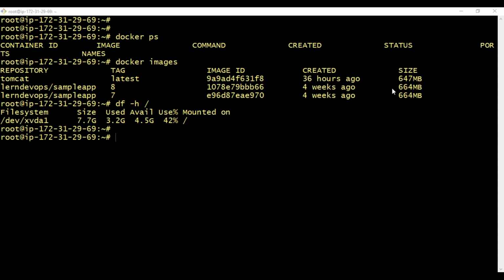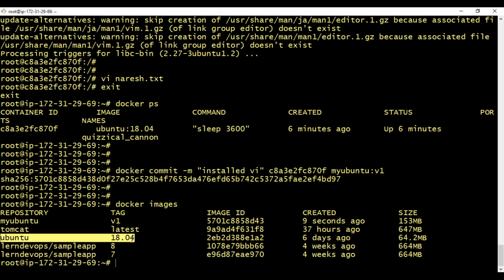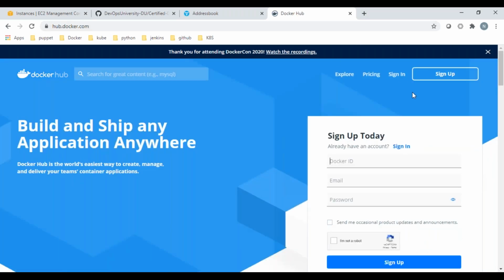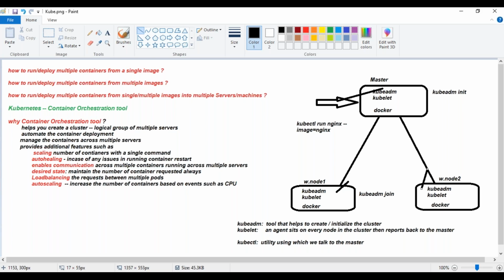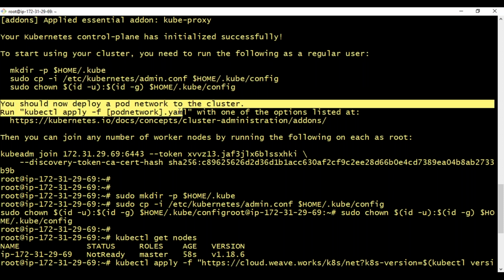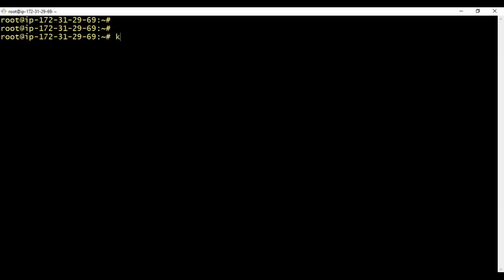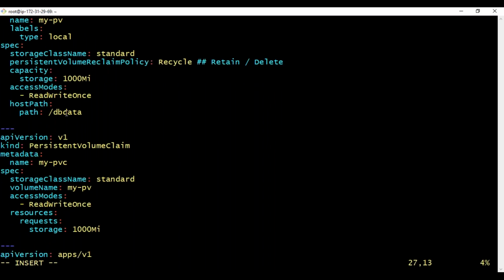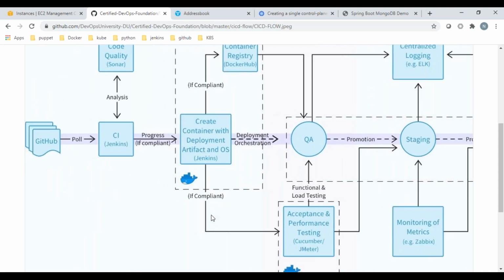Certified DevOps Foundation Workshop DevOpsUniversity Session 4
Docker
Introduction to Kubernetes
Continuous Deployment